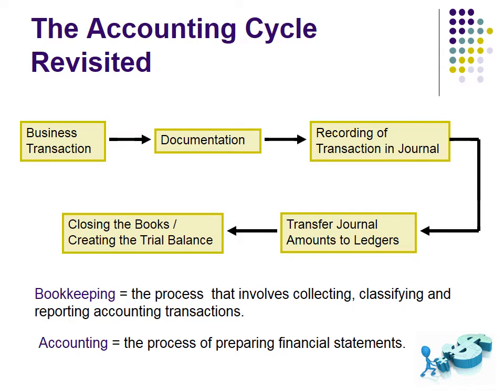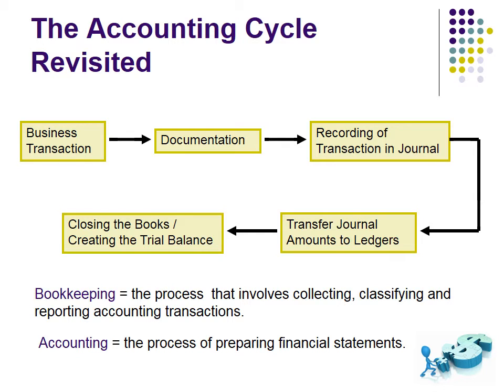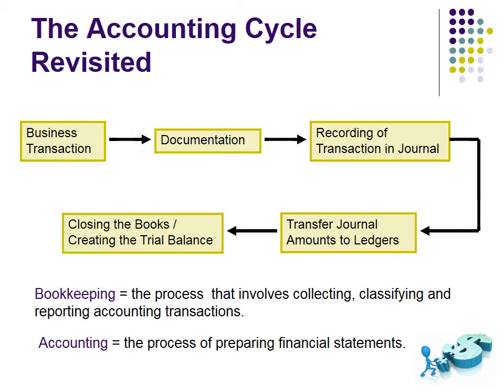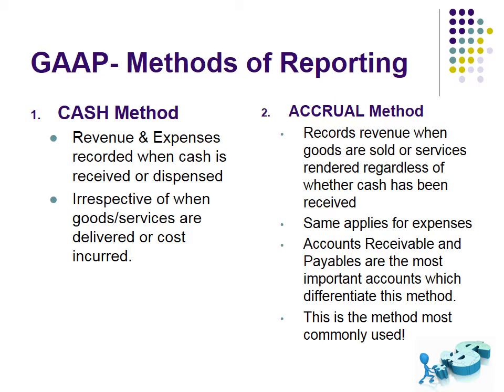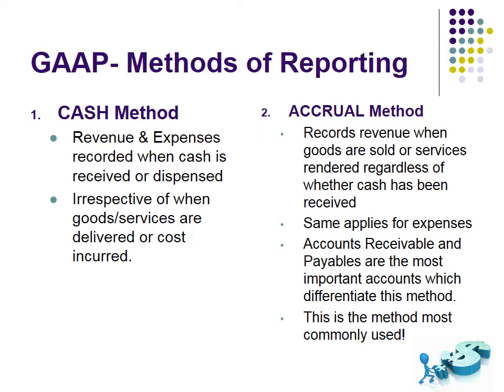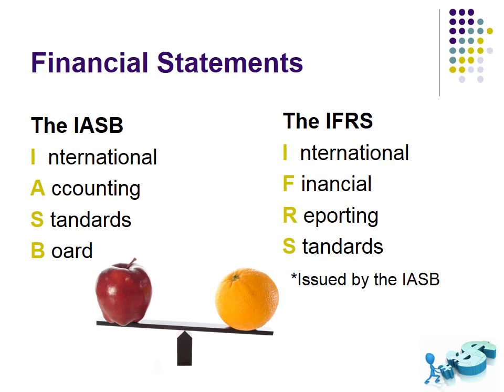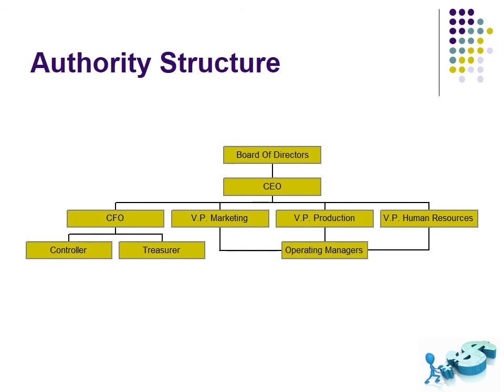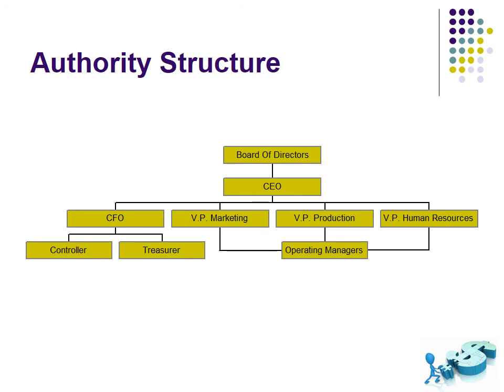FIN7230 Week2 OnlineClass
Narrated  PowerPoint presentation for online class